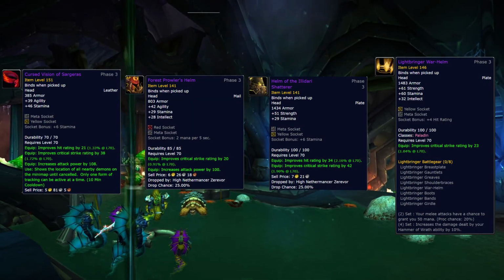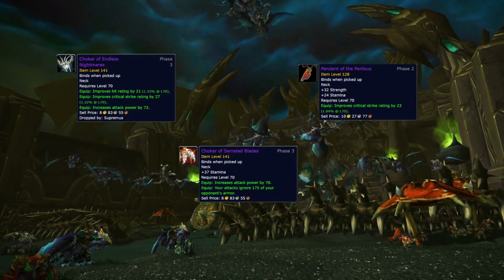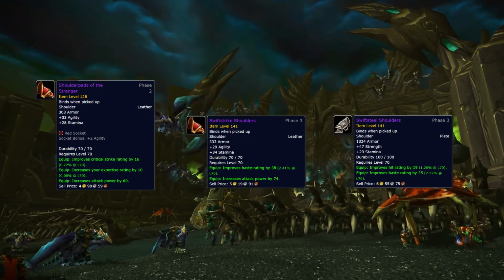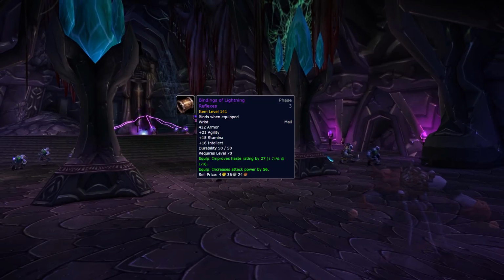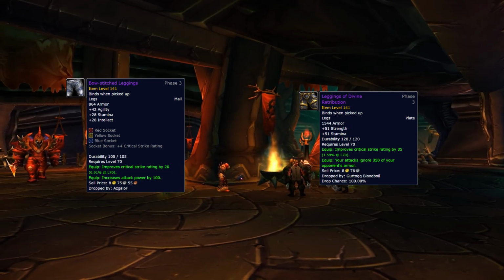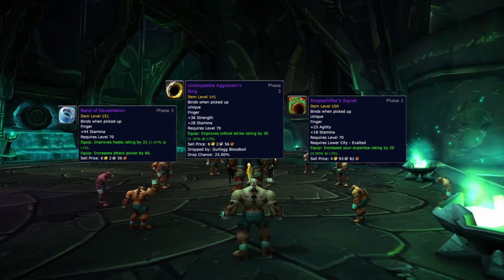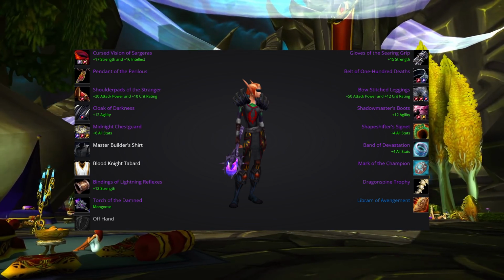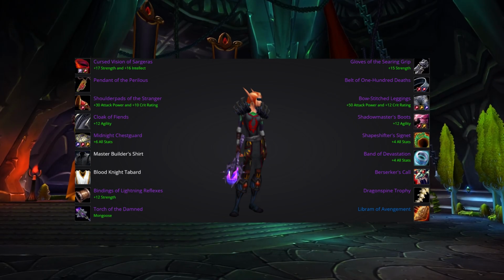Phase 3 & 4 BiS Loot Guide -- Retribution Paladin [WoW TBC] **READ FOOTNOTES**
All the best gear in Tier 6 -- Black Temple, Mount Hyjal, and Zul'Aman.
**READ THE FOOTNOTES IN THE COMMENTS**

Trying something new with some actual video editing, let me know what you think.
Also have some new sound effects, haha.

World of Warcraft Burning Crusade Classic
Realm - Faerlina
POV - Survx [Retribution Paladin]
Bitcoin - 1LGcNSPt6z6pANeFq7AsCrqJnwtDtP4Hd3

0:00 Intro
0:43 Head
3:54 Neck
5:44 Shoulder
7:22 Back
8:45 Chest
10:11 Wrist
10:41 Hands
11:39 Belt
12:27 Legs
13:37 Feet
15:05 Finger
16:28 Trinket
17:30 Weapon & Libram
18:29 P3 3% hit
19:22 P3 6% hit
20:16 P4 Upgrades
21:48 P4 3% hit
22:10 P4 6% hit
22:49 Outro